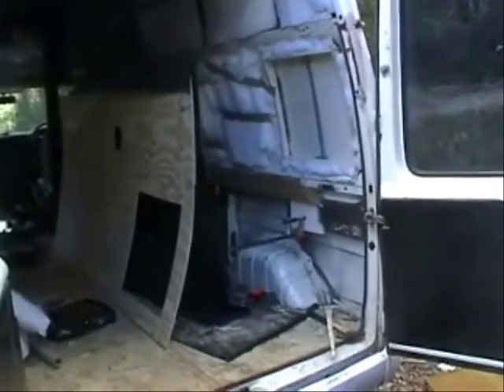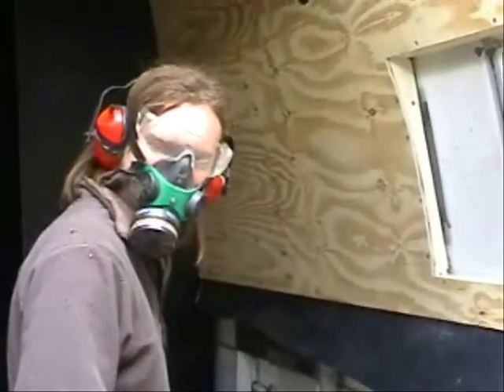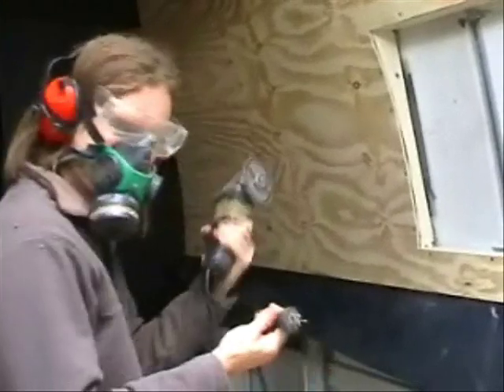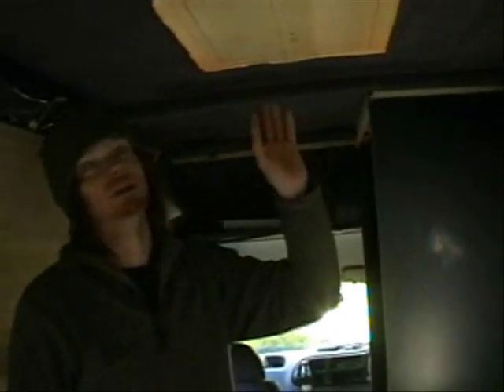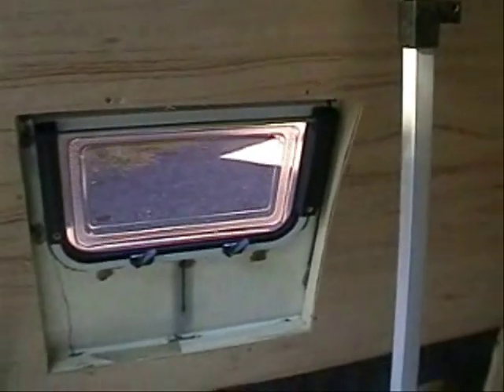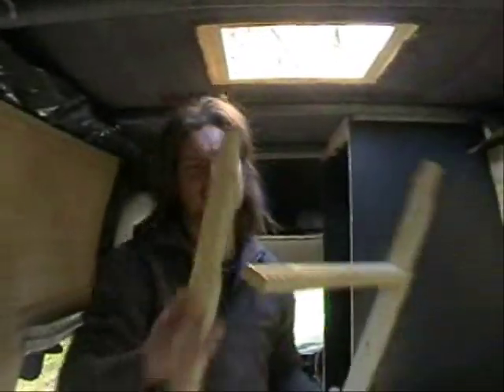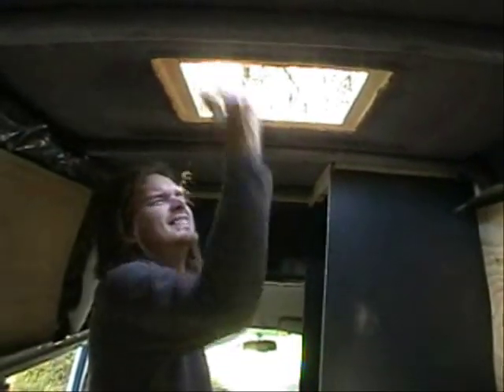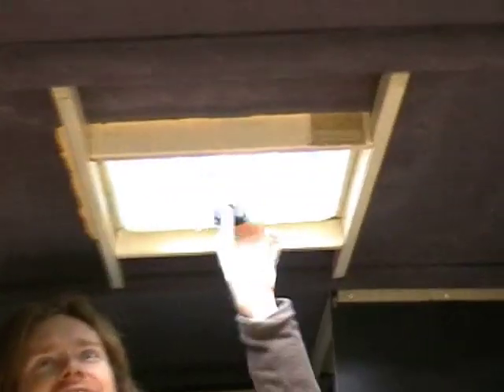Episode 3: Insulation, Windows and Hatch: Claude Hay converting van to motorhome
Follow blues musician and songwriter Claude Hay on his project of converting his Ford Transit Hi Top Van to a schmicked out, pimped out motorhome with all the mod cons of comfortable living complete with gas, running water, shower, toilet and last but certainly not least a music recording studio.

Episode 1:
The Van